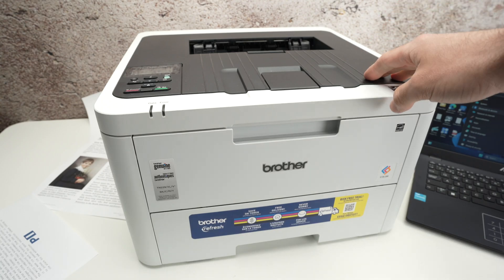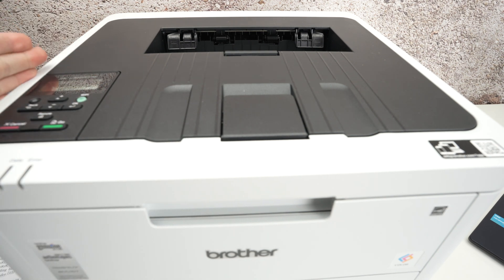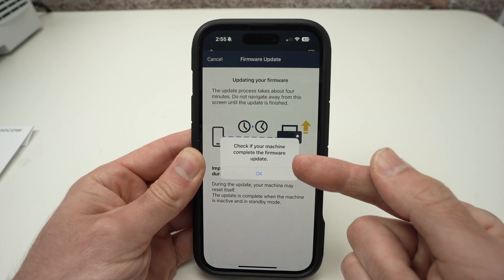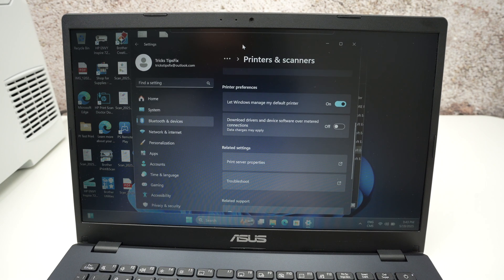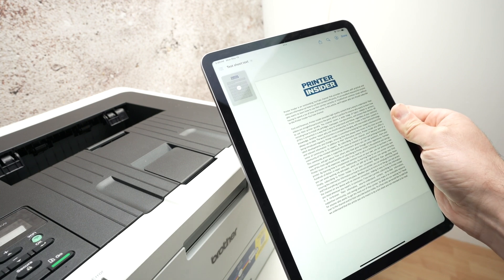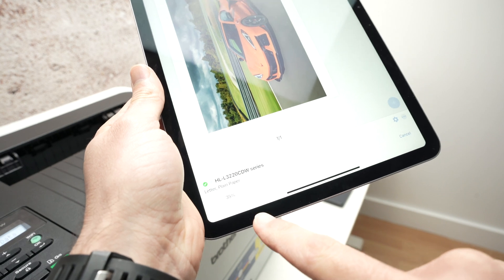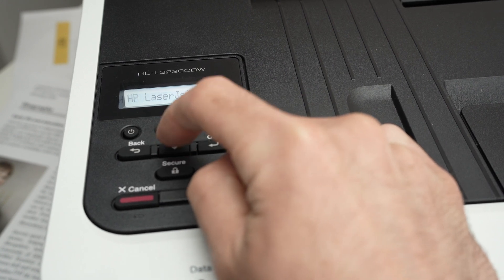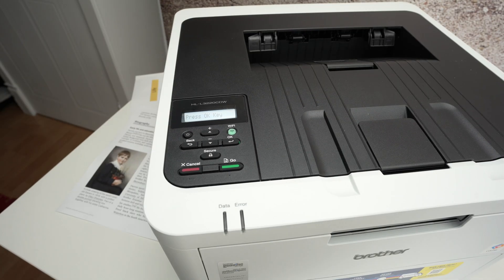How to Fix Brother Printer Stuck on Receiving Data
Here are multiple solutions on how to fix your Brother printer if it's stuck on ''Receiving Data'' on its display.

Compatible Replacement Ink:
➜ Cheaper InkNI Replacement Toner XL
➜ Brother Genuine Black XL Toner